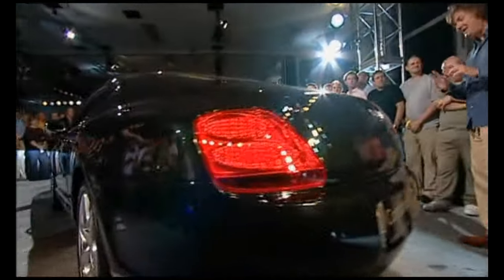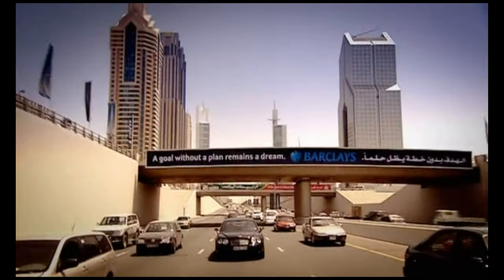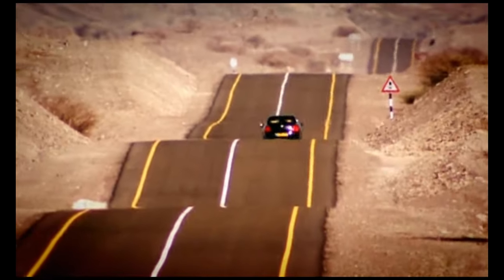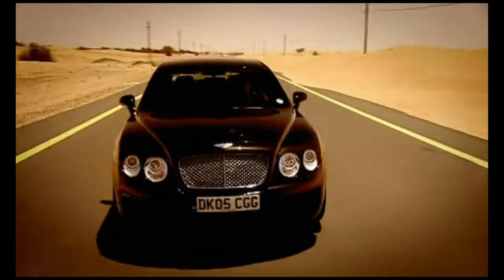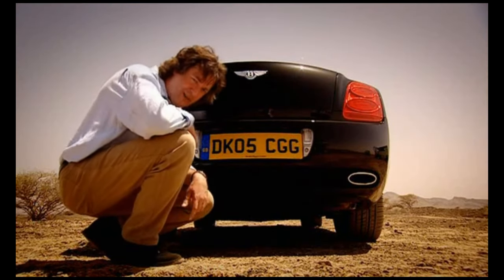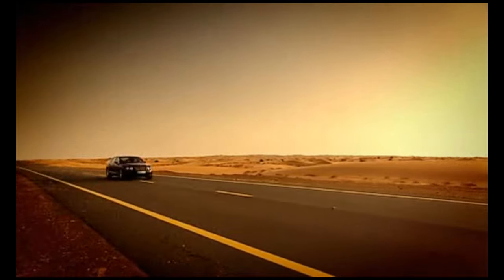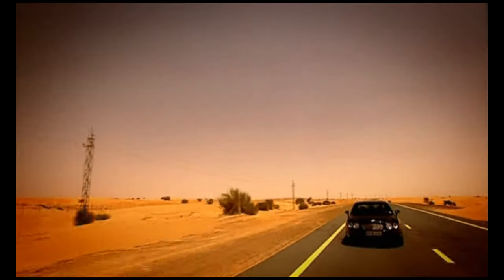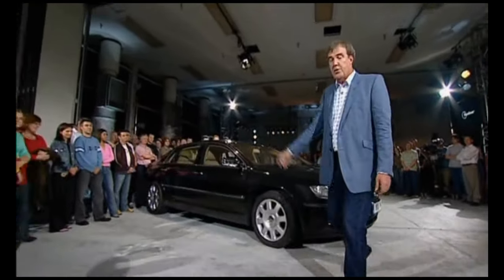Top Gear - James May Reviews Bentley Flying Spur in Dubai - (S6E10)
James May in Dubai reviewing a Bentley. Check out other videos.